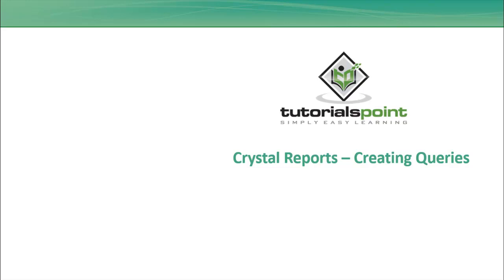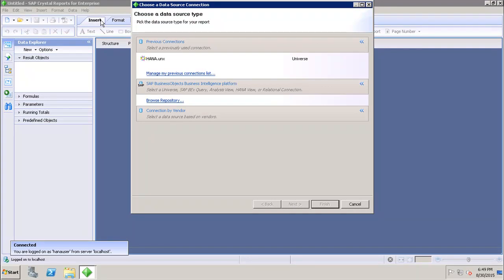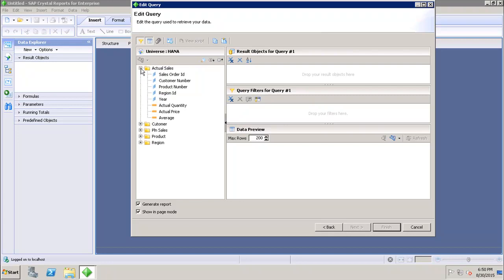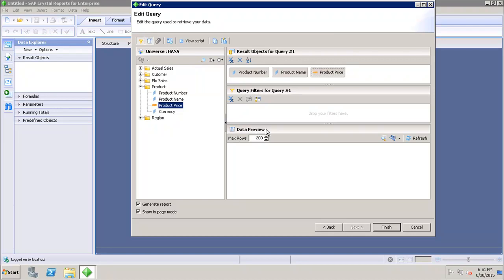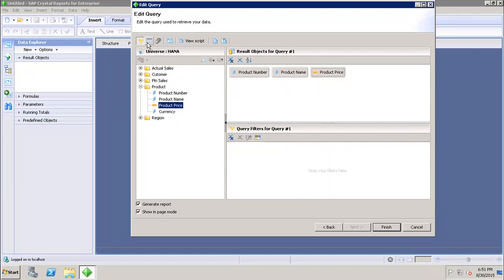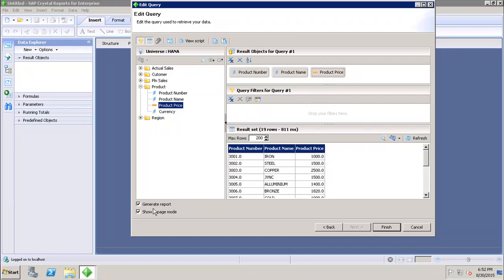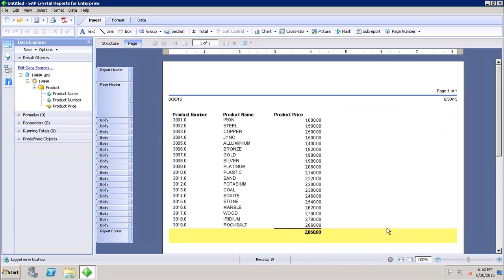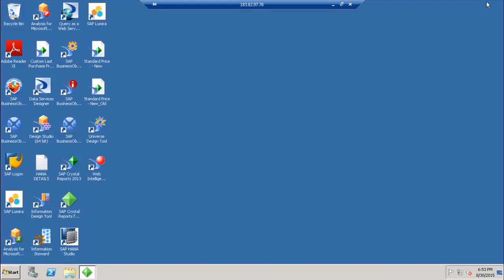SAP Crystal Reports - Creating Queries